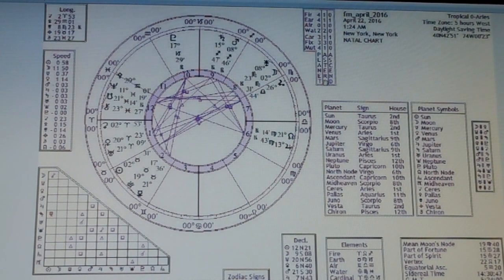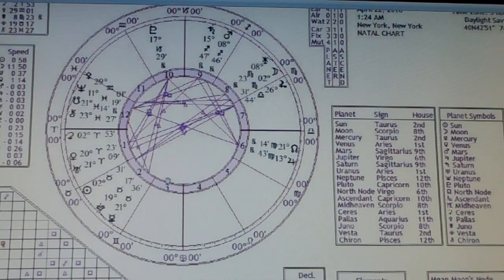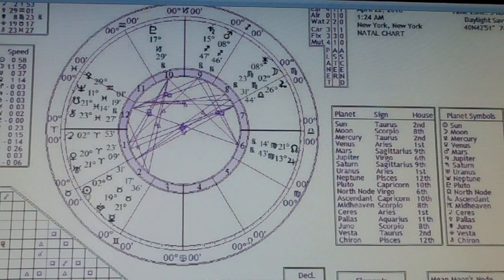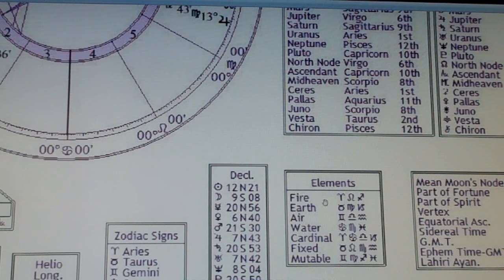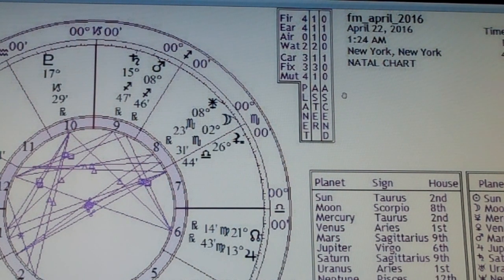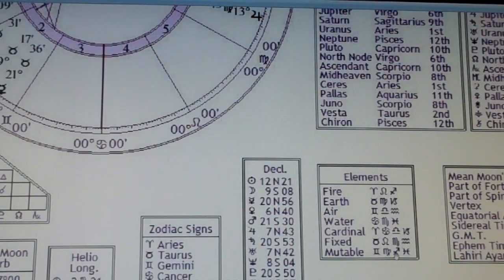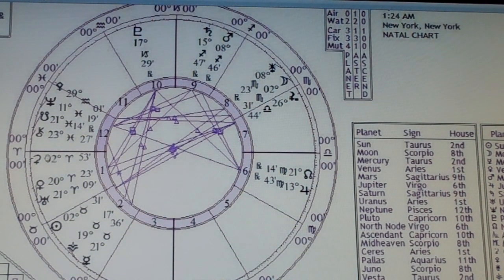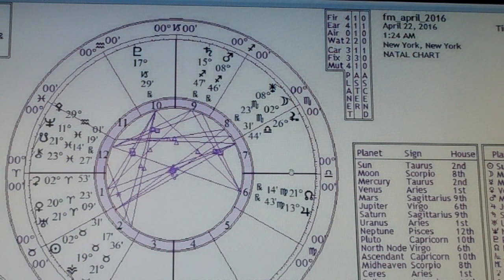Astrology 101 things flavor your chart - keys to personality traits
A few things not commonly talked about that can influence a birth chart.